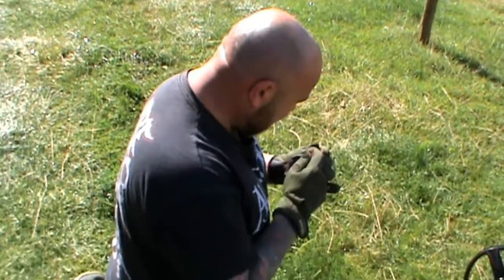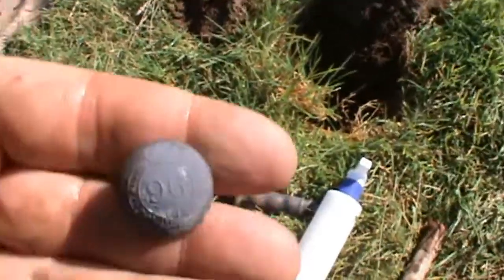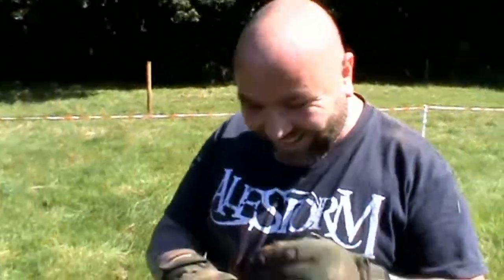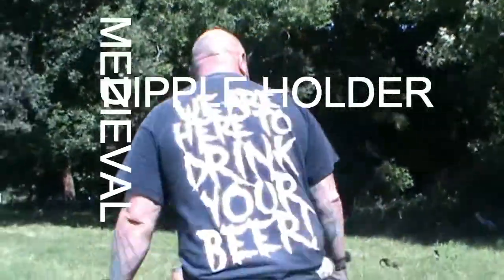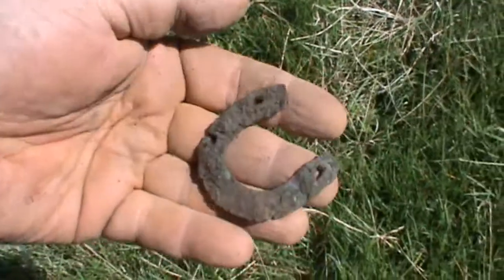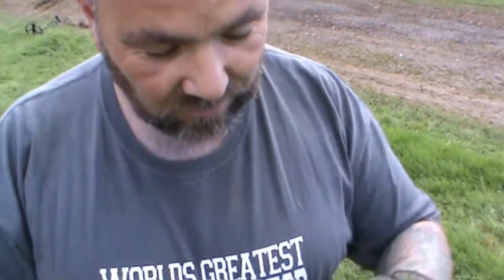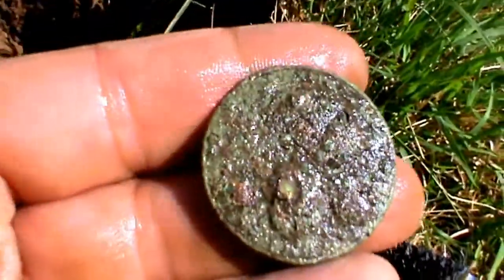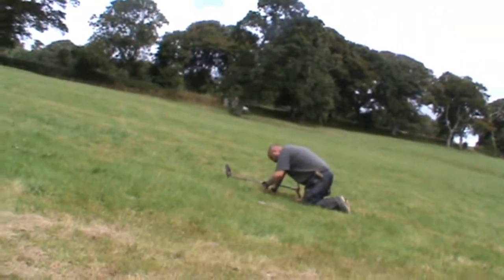Heavy Metal Detecting 76, AT Pro & Deus: Hammered Coin w Pink Floyd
METAL DETECTING ANIMALS GAZZ & PADDY make PIGS of themselves gorging in great relics in this new adventure...
PINK FLOYDS 1977 release provides the tuneage and the holy grail of detecting appears. A SILVER HAMMY!!